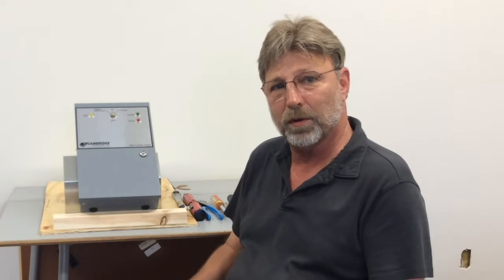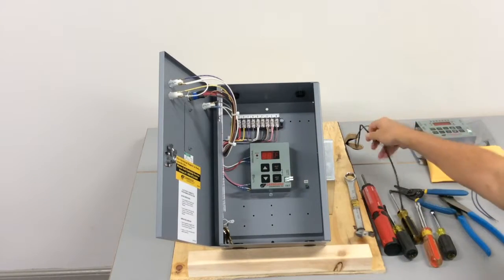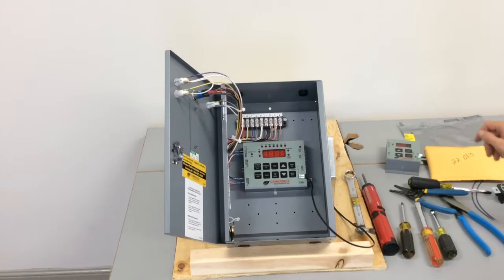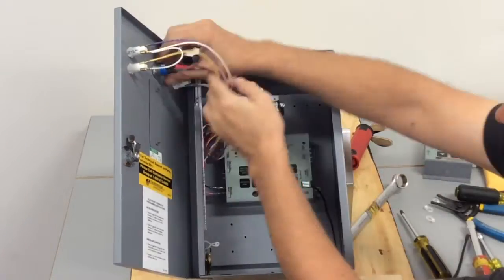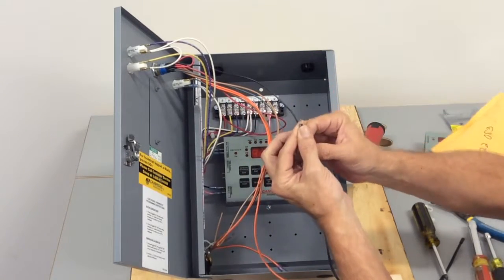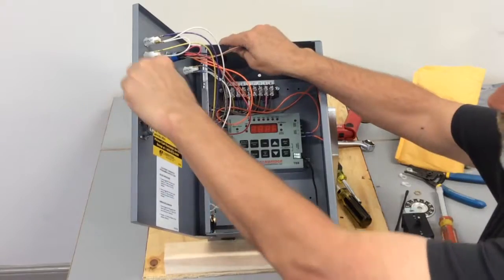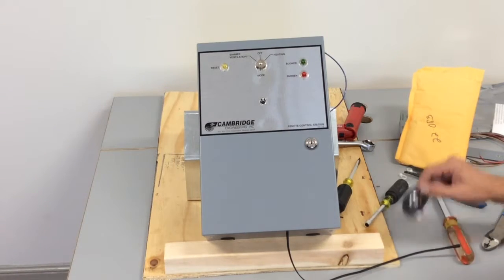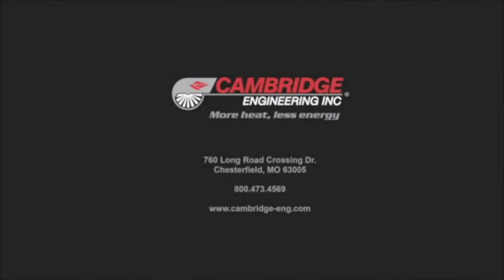Cambridge Engineering - RCS-S to TSS Conversion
Cambridge Service Team demonstrates proper conversion from an Remote Control Security - System to a Temperature Setback System